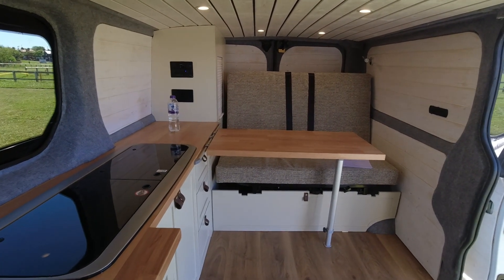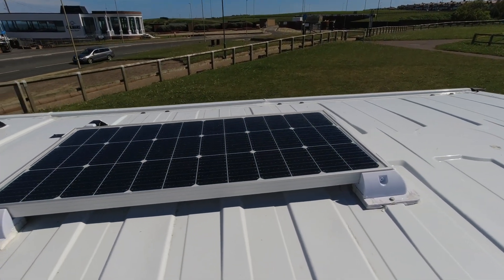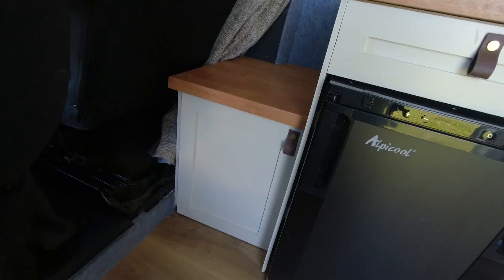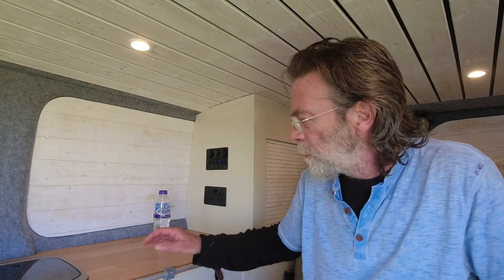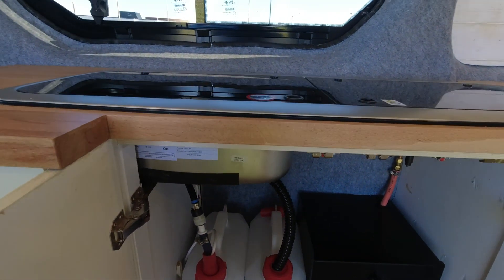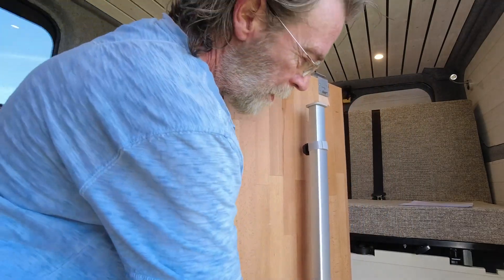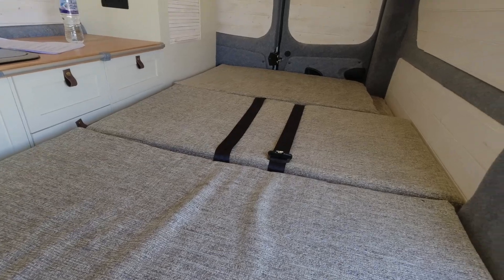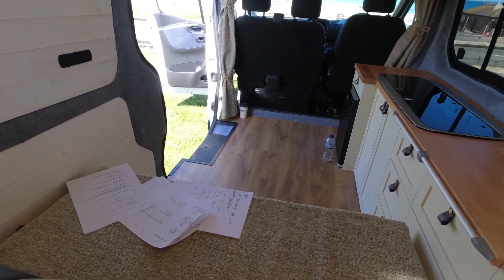Van Tour Vauxhall Vivaro - Campervan Conversion - LWB Vivaro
Van Tour Vauxhall Vivaro. This is a LWB Vivaro Campervan conversion. The van is currently up for sale
This campervan tour shows all aspects of the conversion and build. There is also a series of videos showing the whole build process. I hope it provides some van conversion ideas.